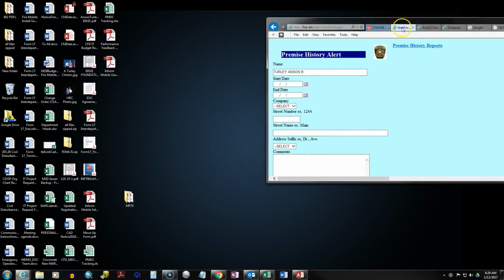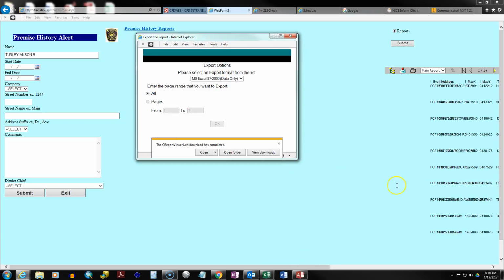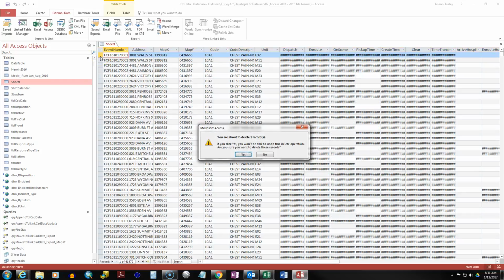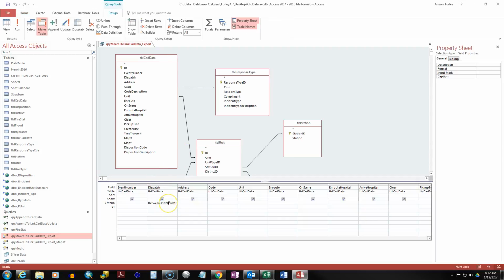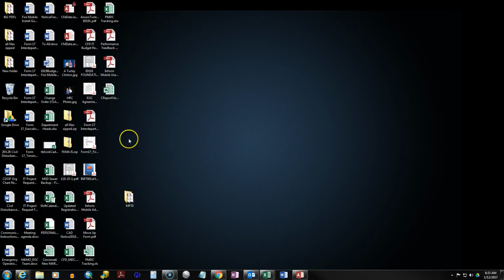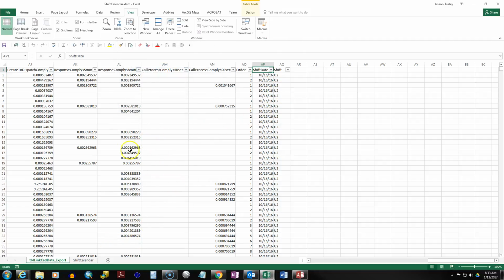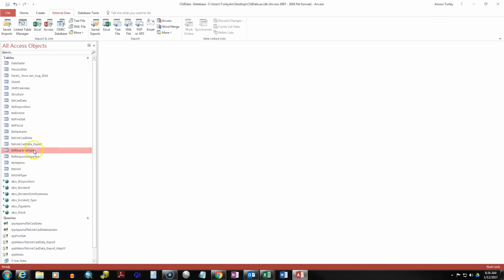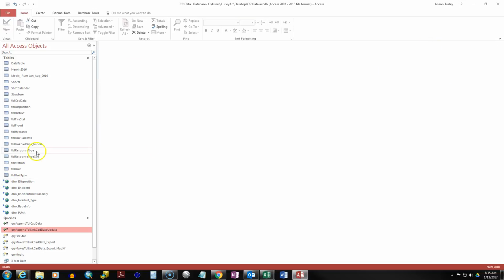CFD Monthly Report Process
Tutorial on Monthly Report